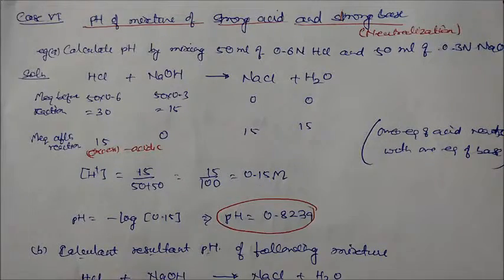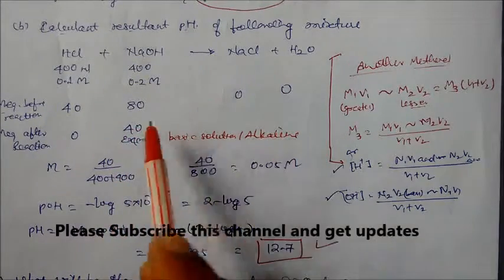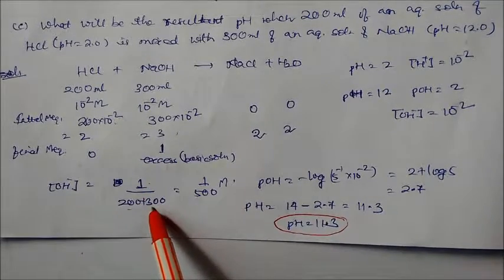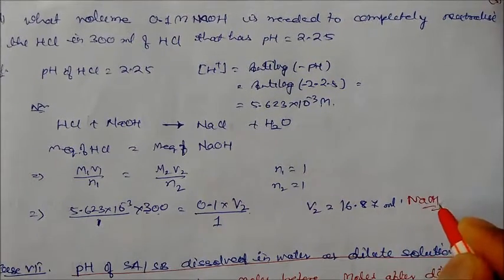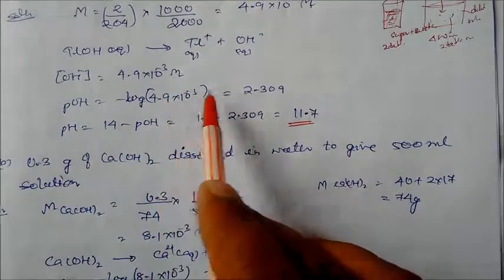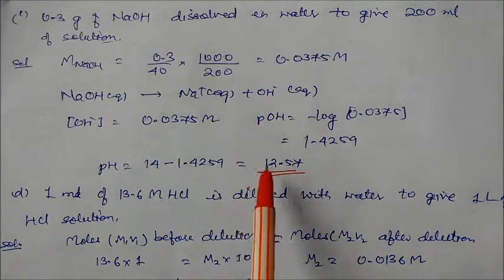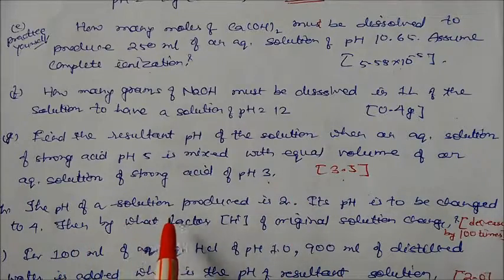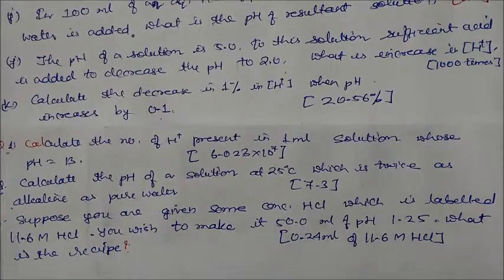Numericals on pH and pOH (b) :LN-23 Ionic Equilibrium Class XI Chemistry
This videos relates How to calculate pH for different types of cases: Strong acid ,strong bases, weak acid ,weak bases etc..